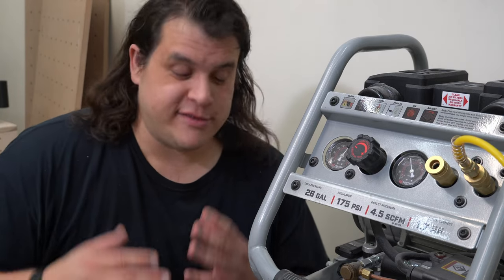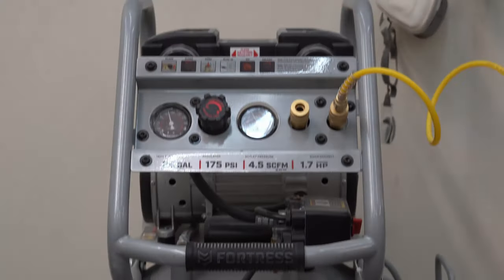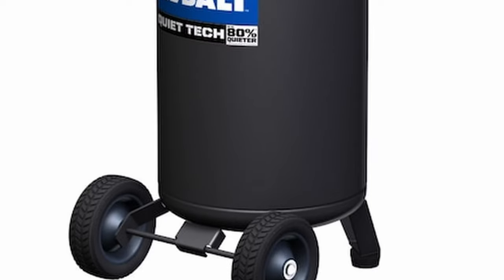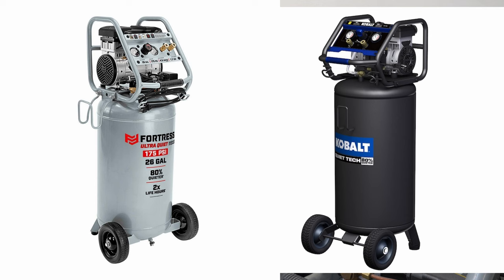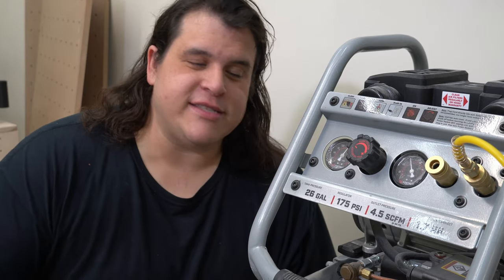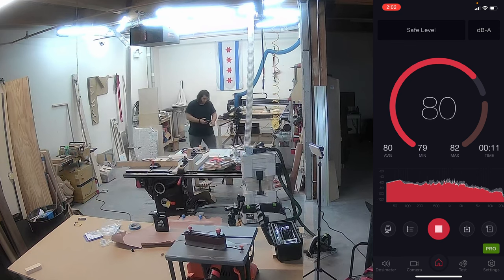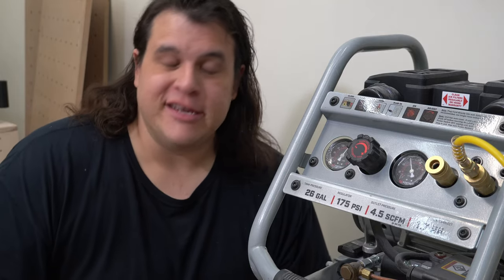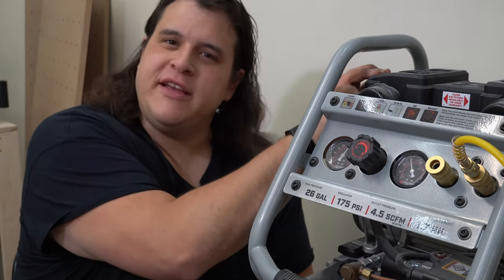Harbor Freight Fortress Ultra-Quiet 26-gallon Air Compressor 5-min Check-In for [vlogmas.day.08]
Sorry for the delay!  I'm still here and kicking!  Just very slow at the editing.. but Day #9 and #10 or filmed and I am filming day 11 today!   I will try to finish the editing on day 9 and 10 tonight for tomorrow morning!

In today's vlogmas, I run to the shop to do a 5-min check-in with the HarborFreight Fortress Ultra-Quiet 26-gallon Air Compressor.